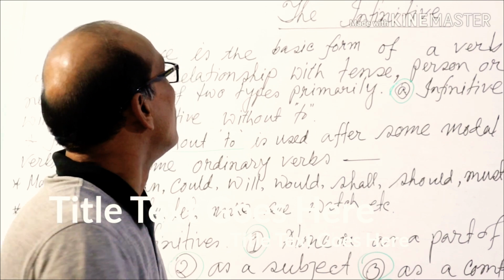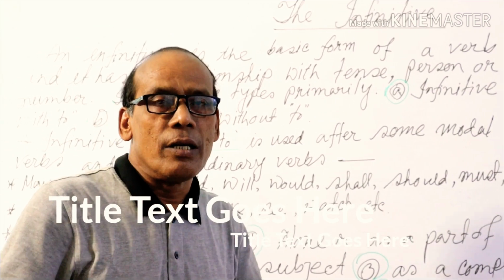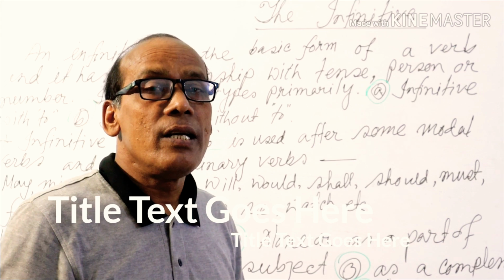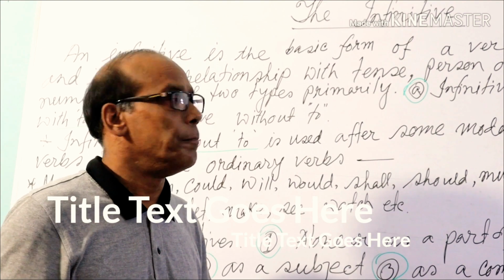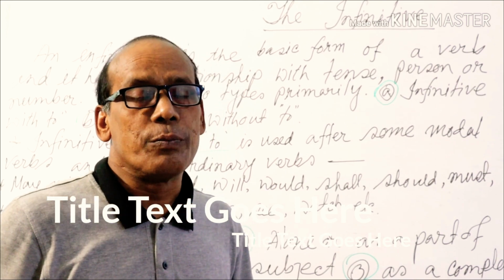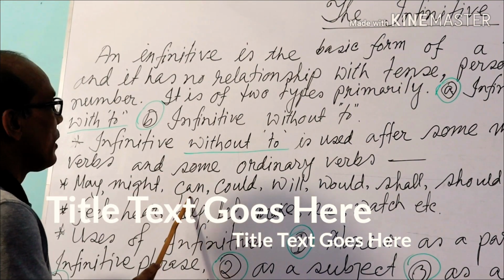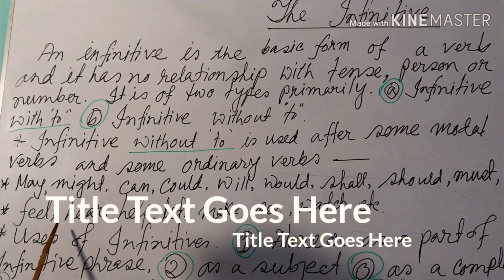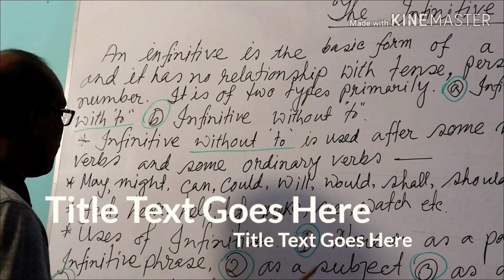The Infinitives and their uses.Infinitive is the basic form of a verb. To infinitive /bare infinitiv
Non finite verb is of three types(1)Infinitive(2)Gerund(3)Participle.Here, I have discussed definition, classes and the uses of infinitives. Please,watch the video upto the end and make reactions.